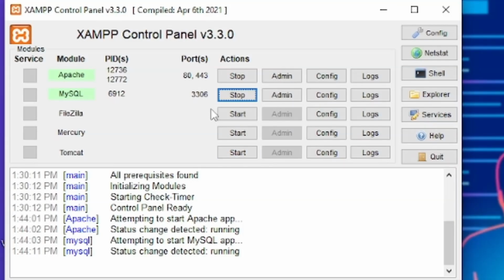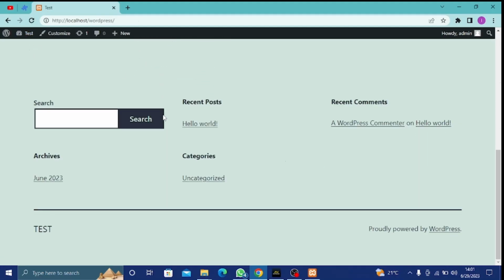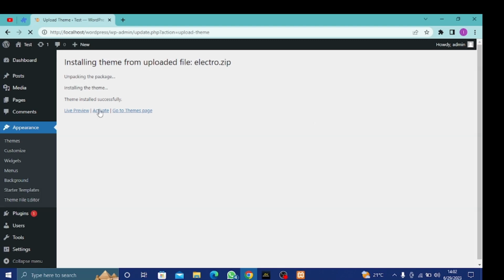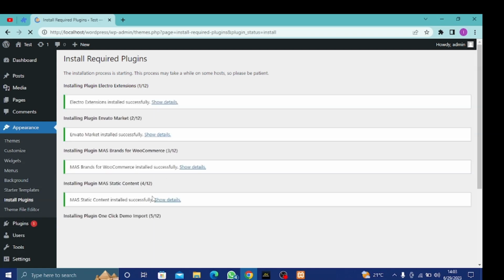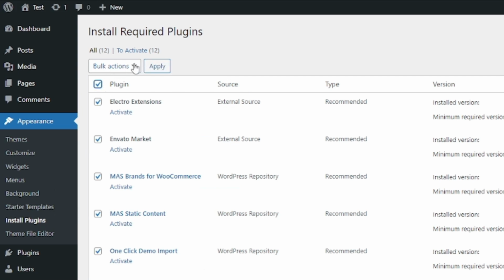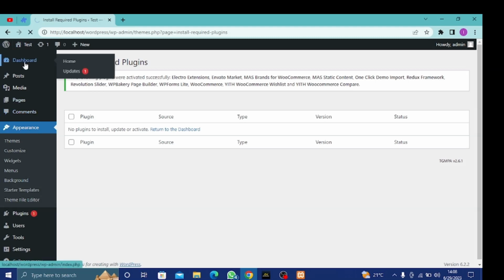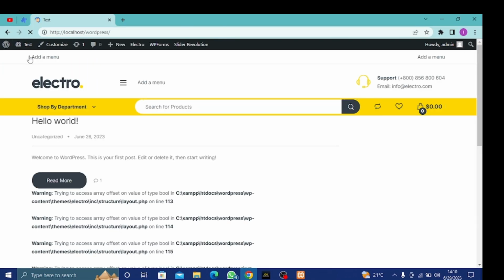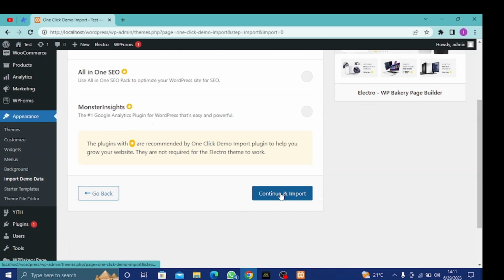How to Create Your First WordPress Website | Electro Theme Tutorial | Part 1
Welcome to Devsy Code Labs! In this easy-to-follow tutorial series, we'll guide you step-by-step on how to set up your very first WordPress website using the dynamic and modern Electro theme. In Part 1, we'll cover the essentials, from acquiring hosting and domain to installing WordPress. No prior coding knowledge is required, making it perfect for beginners.

🔸 Learn how to select the ideal hosting and domain for your site.
🔸 Walkthrough on WordPress installation to get you up and running.
🔸 Discover the key features and customization options of the Electro theme.

Get ready to unleash your creativity and embark on an exciting journey into the world of WordPress website development! Let's build something amazing together! 🚀💻